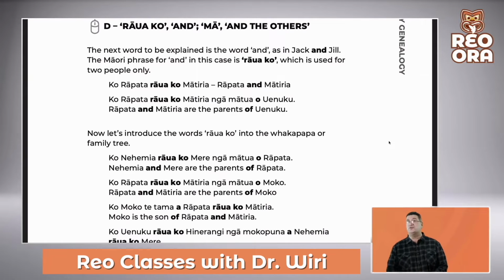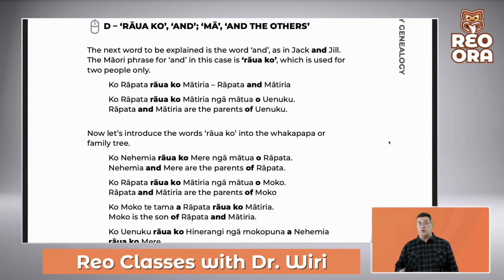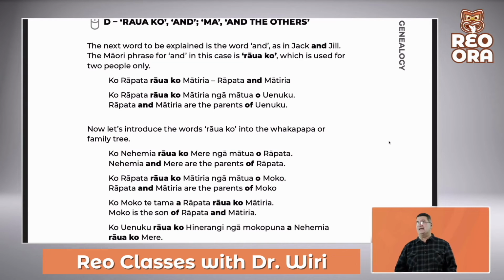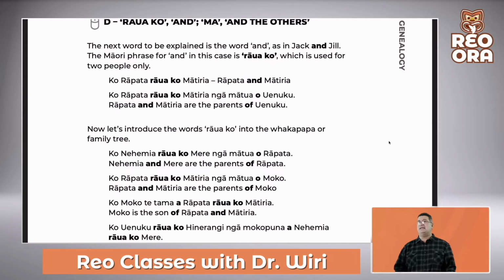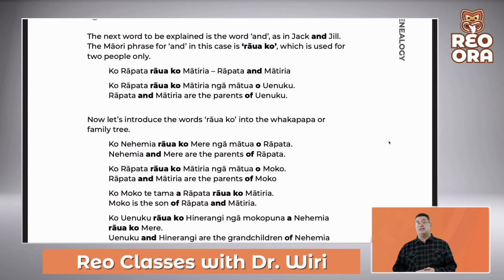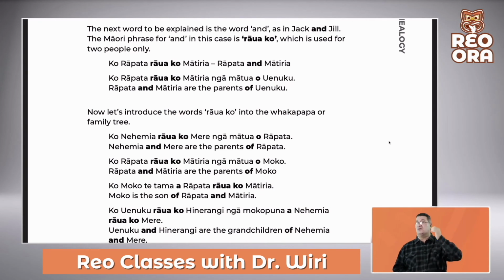Lesson 10: Rāua ko - And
In this lesson, you will learn how to use Rāua ko - "And" in Te Reo.

This video is part of the 15-mini-lesson course with Dr Rāpata Wiri from Reo Ora.

Become a competent Te Reo speaker in 12 weeks!